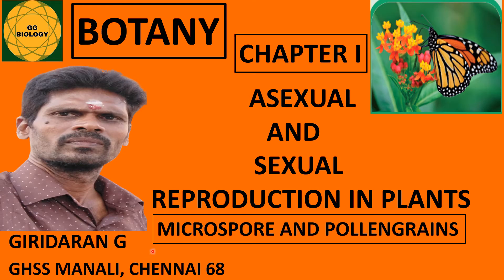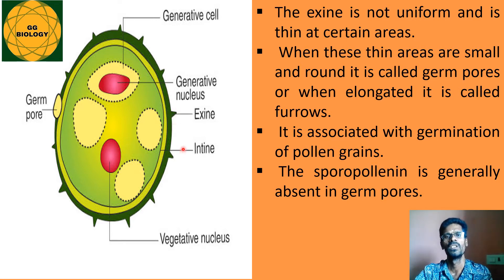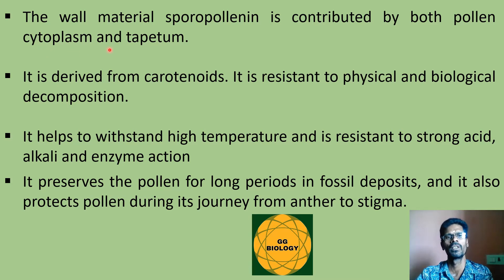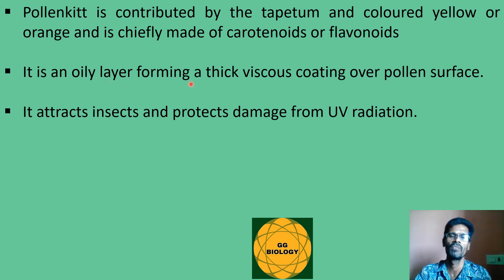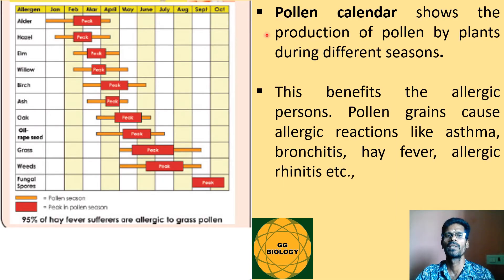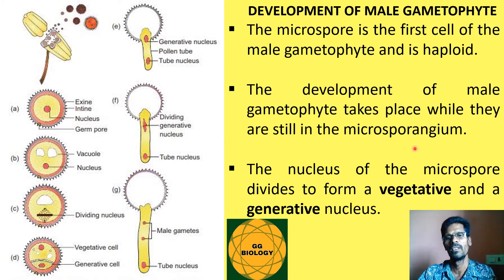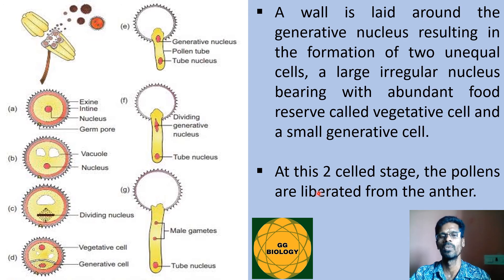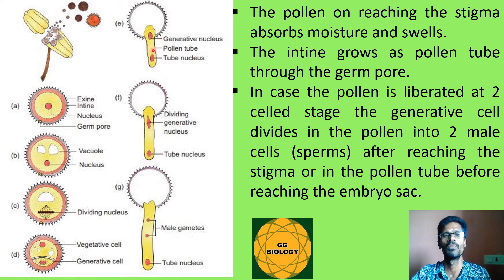MICROSPORES AND POLLEN GRAINS